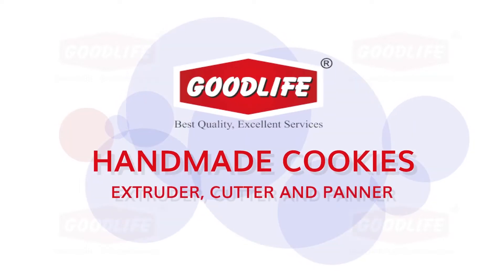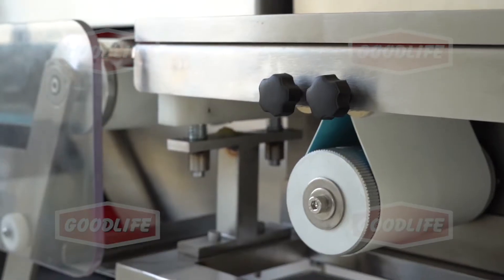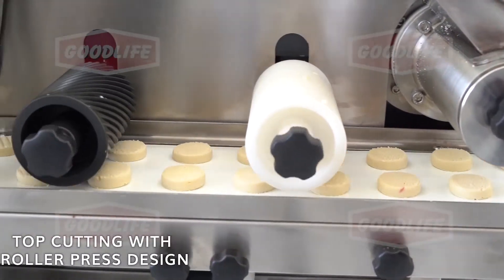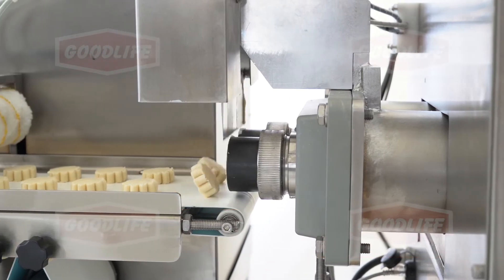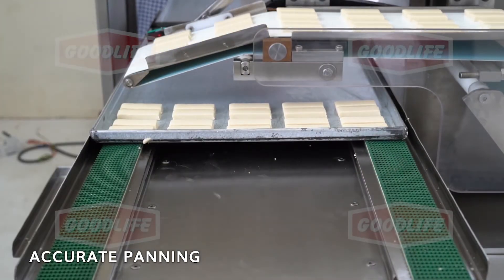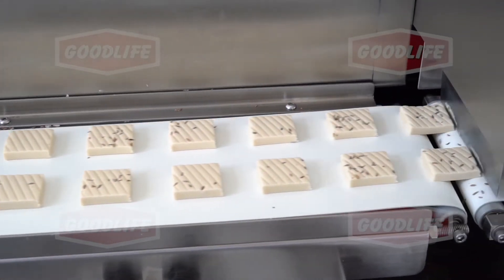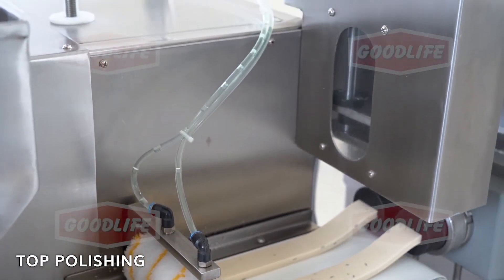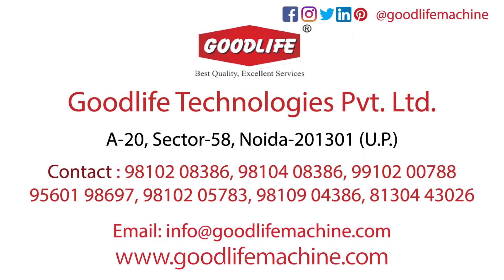Handmade Cookies Extruder, Cutter and Panner | ECP | Goodlife Technologies Pvt. Ltd.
Goodlife Introduces India’s first innovative machine for making handmade type cookies. It gently extrudes the dough from the hopper without changing the property of the dough. Various shapes can be produced using the top face cutter of the extruder. The dies can easily be changed.

Please click on the below-given link to visit it and we hope you "Like" and "follow".